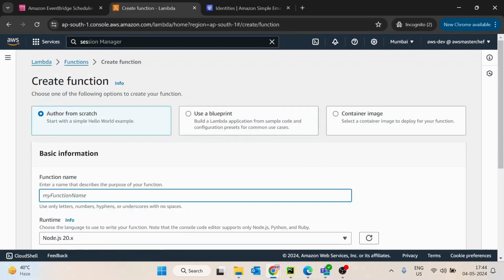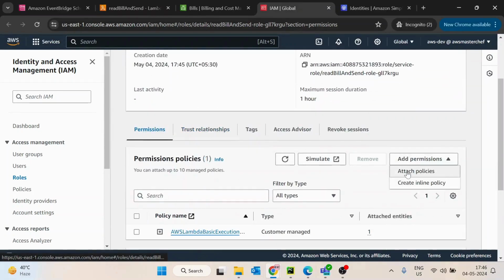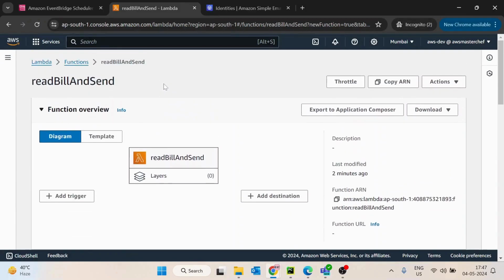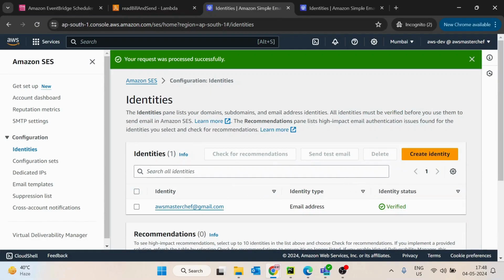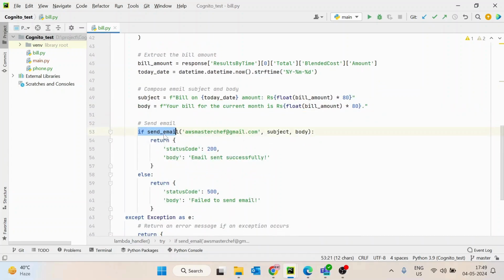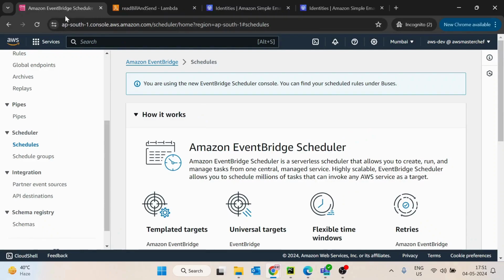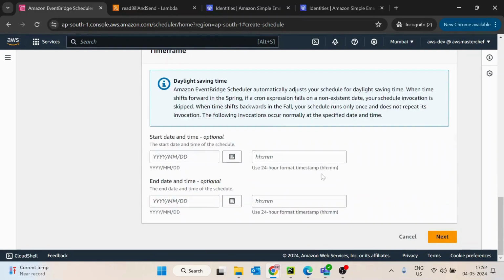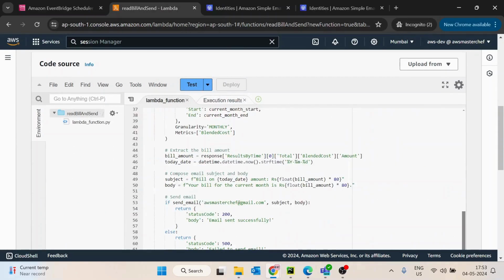Get Daily Notification of AWS Bill on Your Email by awsmasterchef